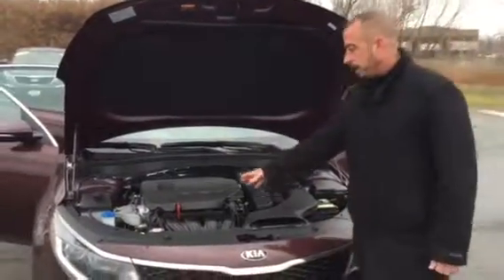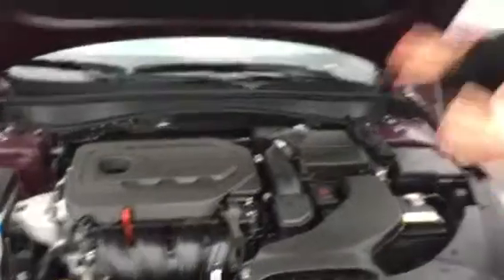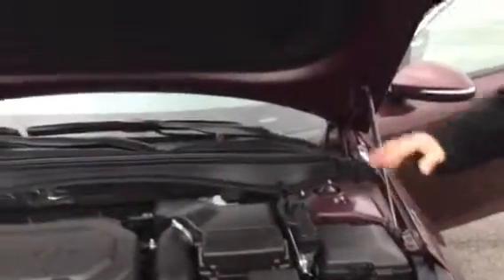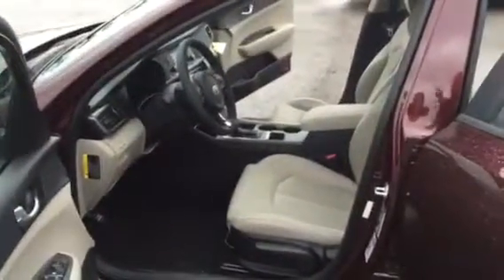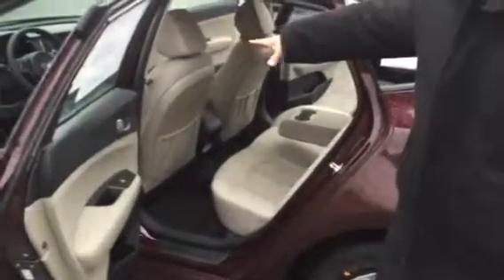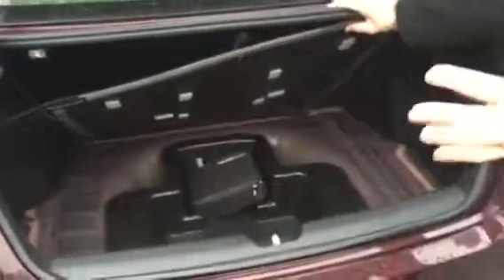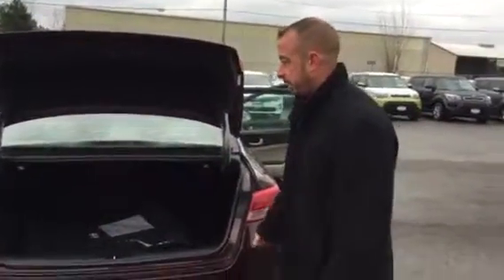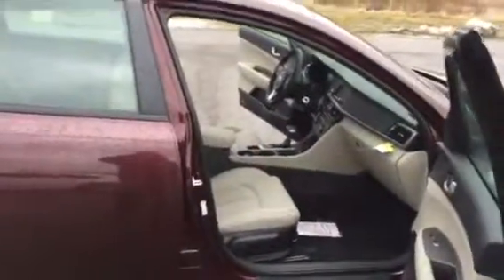Fuccillo Kia Optima walk around